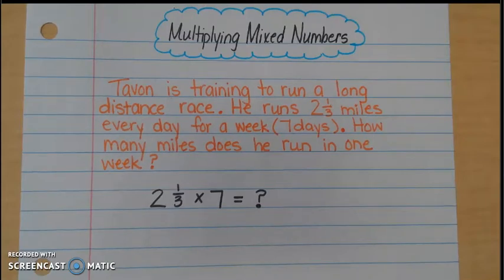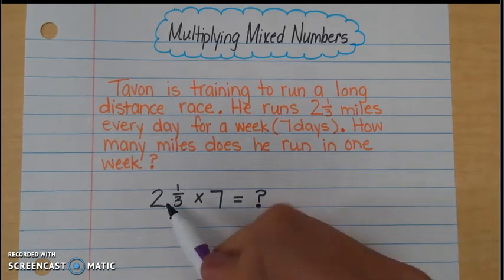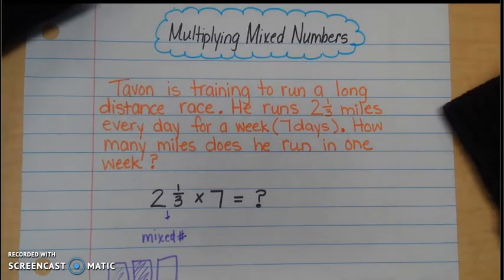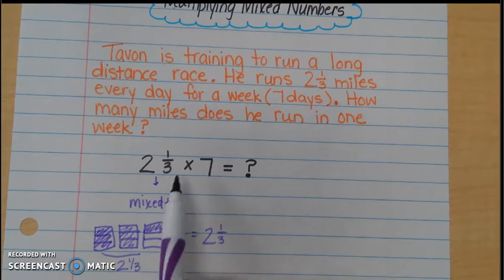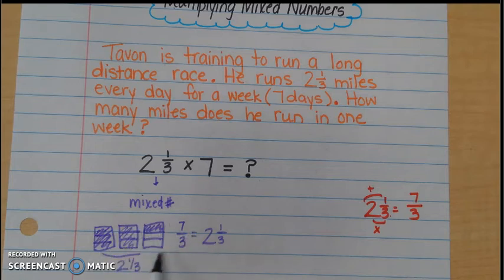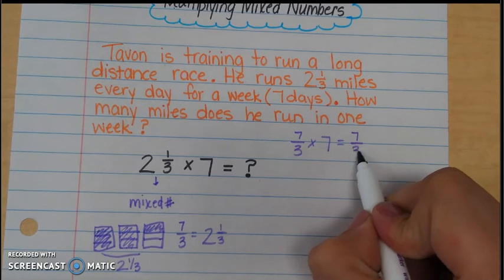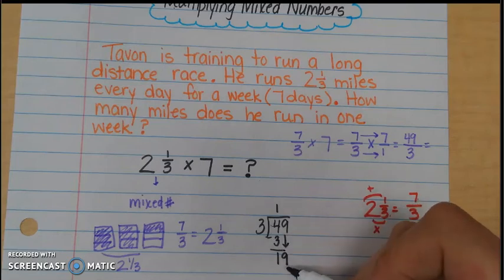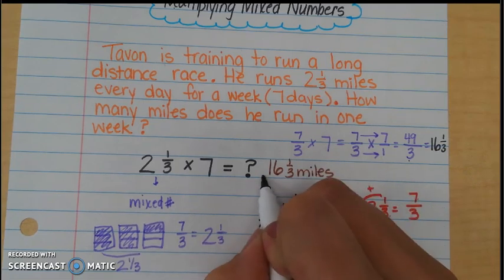Multiplying Mixed Numbers